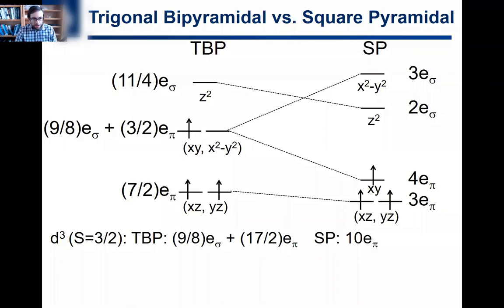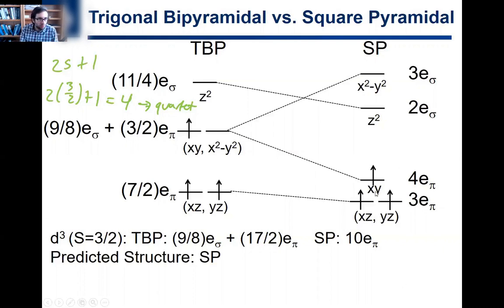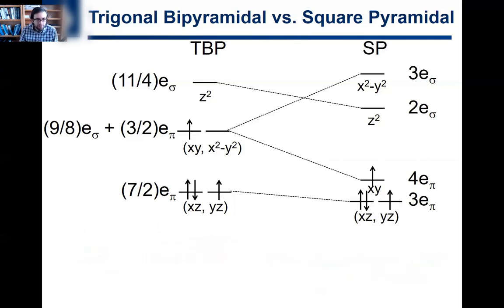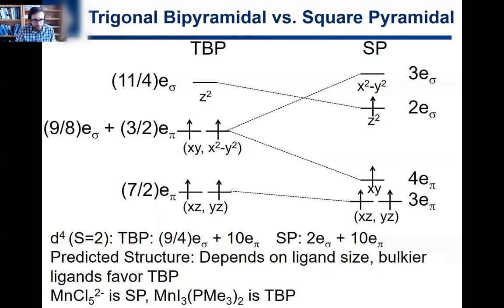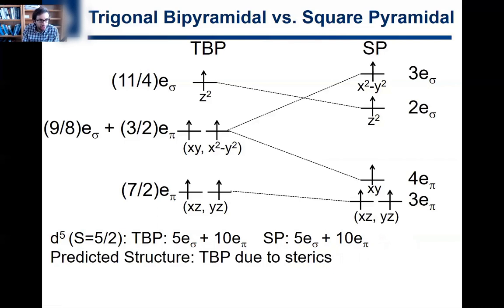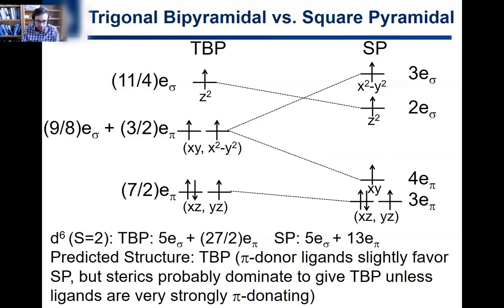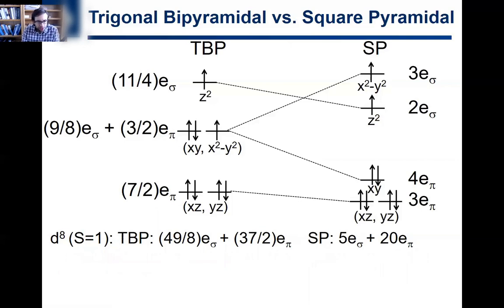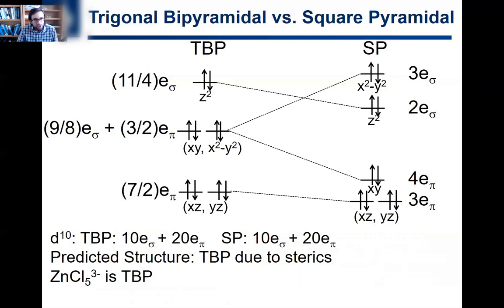7.14. Trigonal Bipyramidal vs Square Pyramidal Part 2